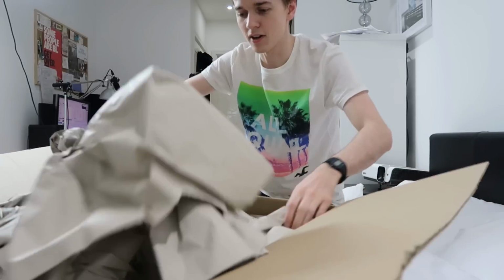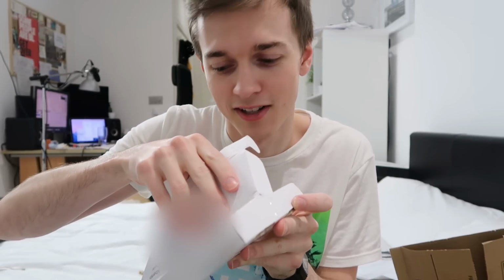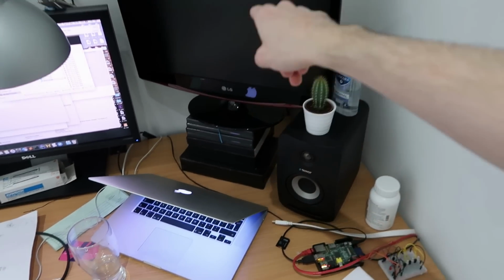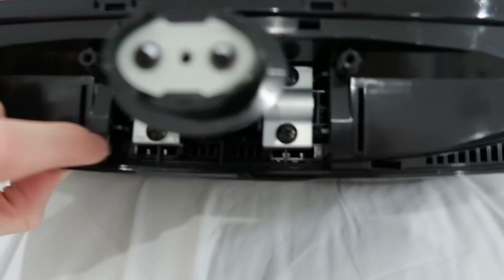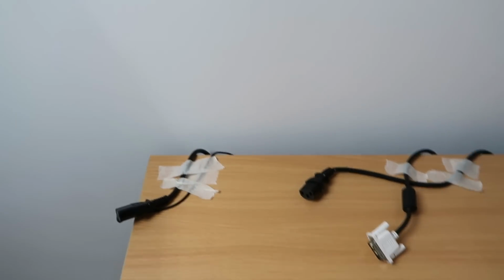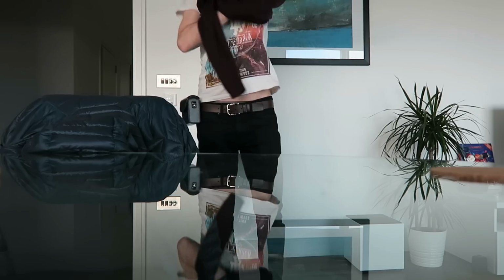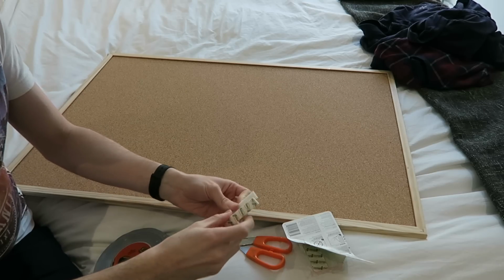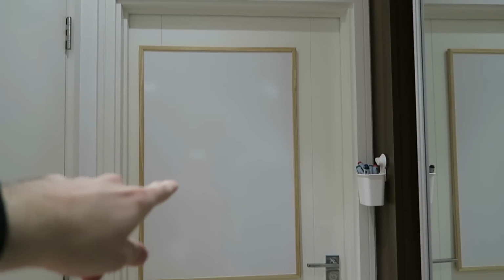Desk Upgrade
This isn't a cooking video or an unemployed vlog so I'm sorry about that but I though it was fun anyway.

Monitor arm

4K CAMERA
CHEAPER MIC
VLOGGING CAMERA
SMALLER CAMERA
LED LIGHT
TINY LIGHT

snapchat jakewrightuk